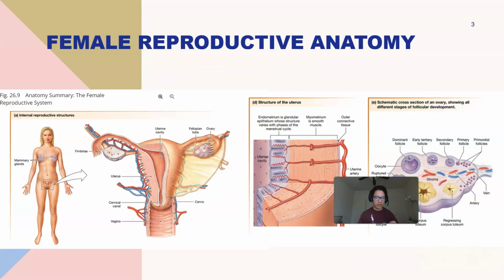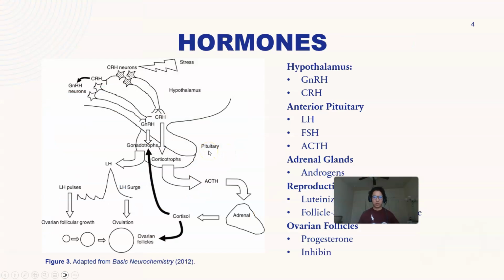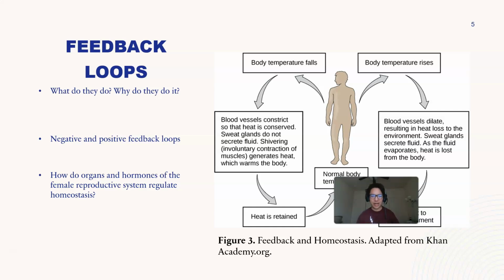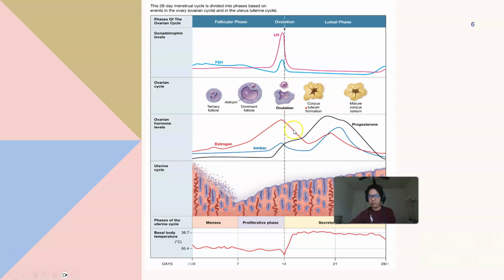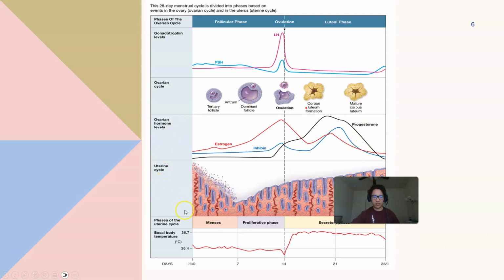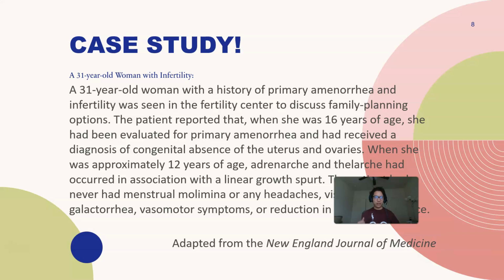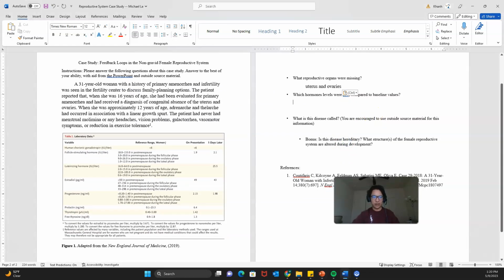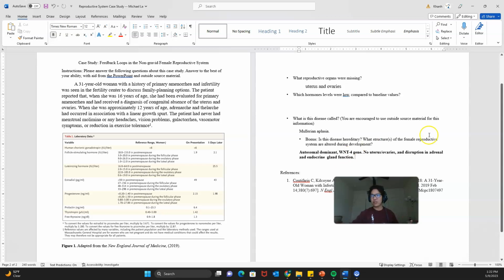UNE Online Physiology Reproductive System Portfolio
Today, I presented on hormonal regulation of the menstrual cycle, and answered questions about a related case study!